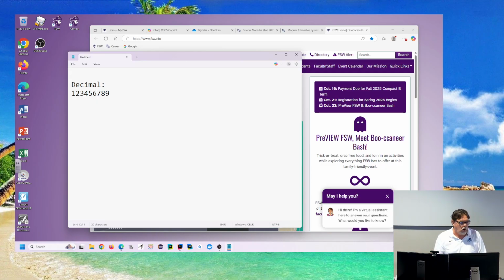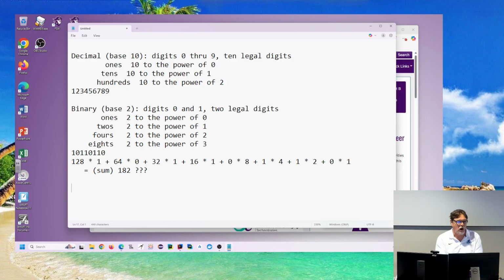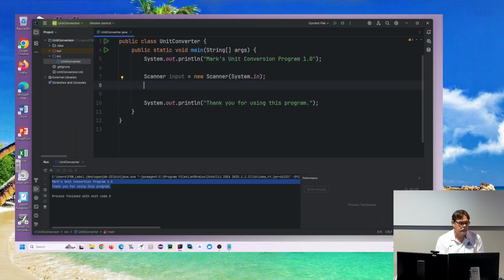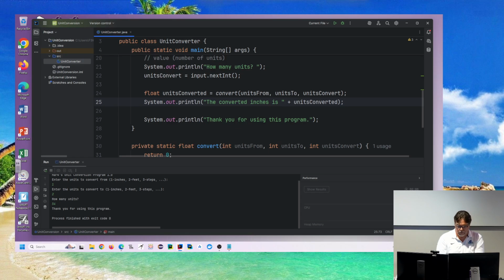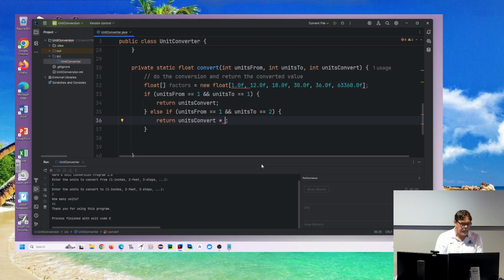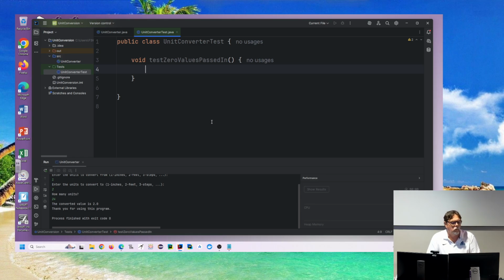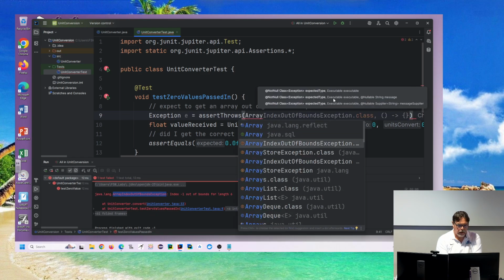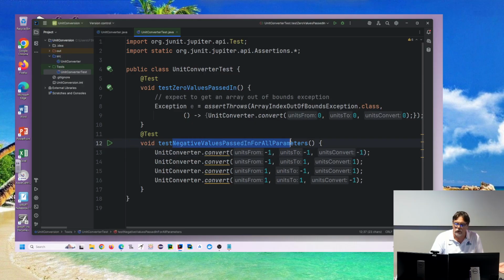COP 2800, Lesson 6: Number Systems, Unit Tests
This was a lecture between major topics where I discussed how decimal numbering relates to binary, octal, and hexadecimal, and how it even extends to base-64 encoding.  Also, I introduced the addition of unit test code to our Java projects before we move on to conditionals in the next module.